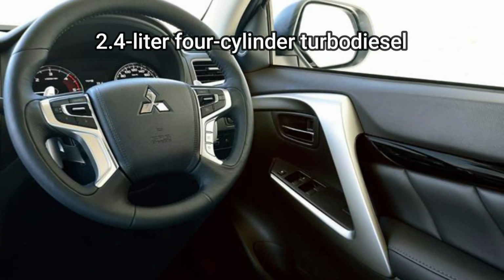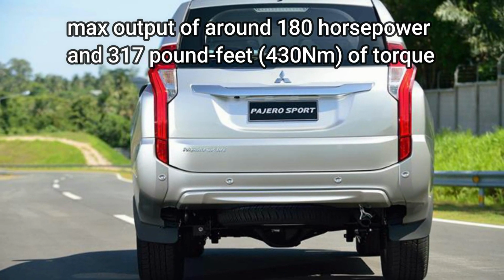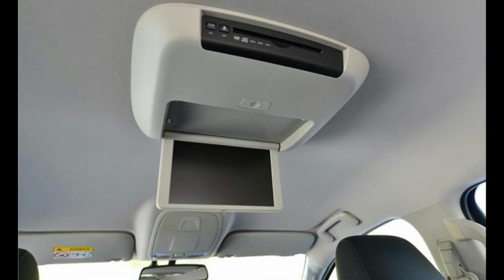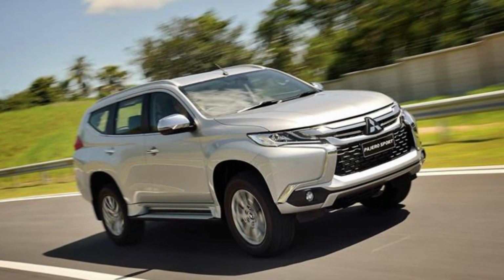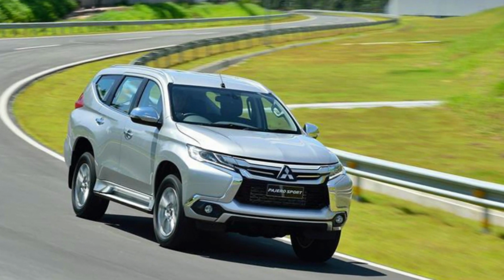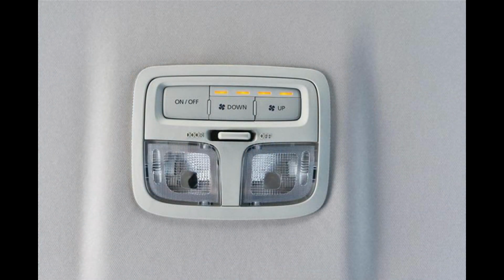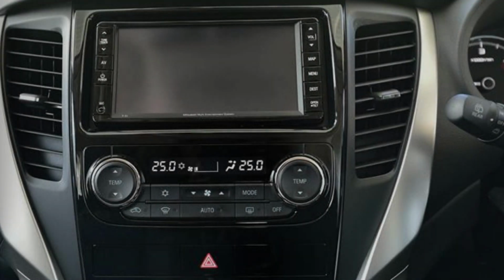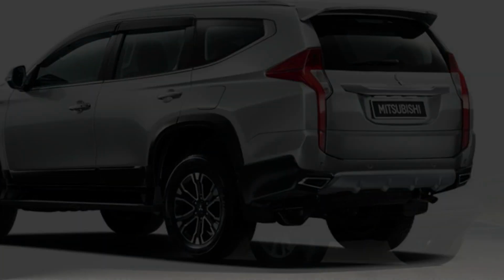2023 Mitsubishi Pajero Sport Vs 2023 Toyota Fortuner